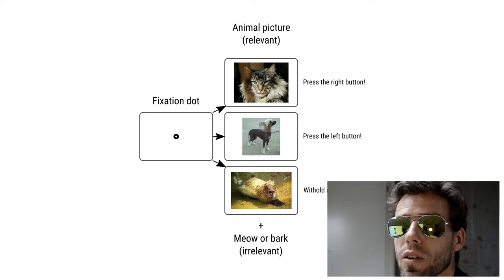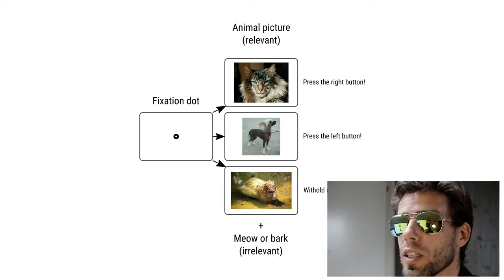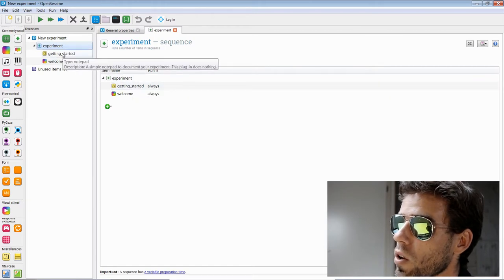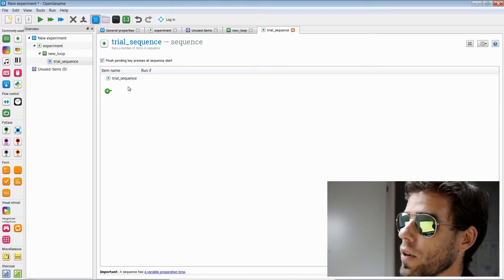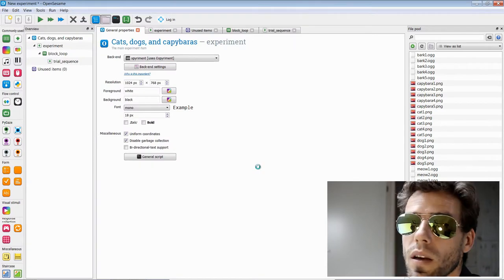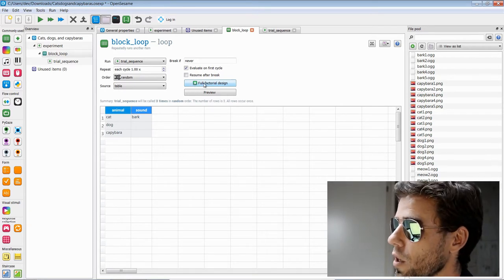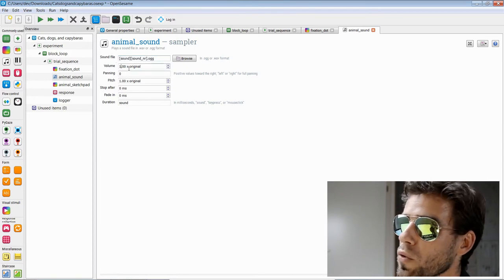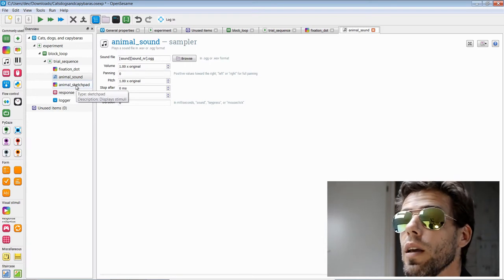OpenSesame 3.1 tutorial: Cats, Dogs, and Capybaras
In this video tutorial, I show how you can create a simple experiment with OpenSesame, an open-source experiment builder for the social sciences.